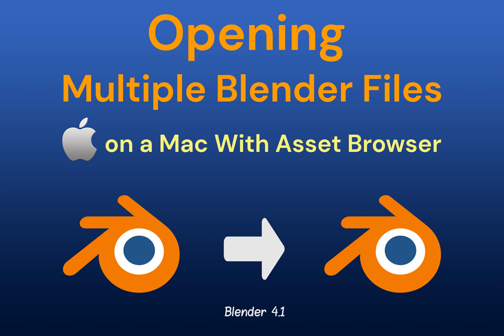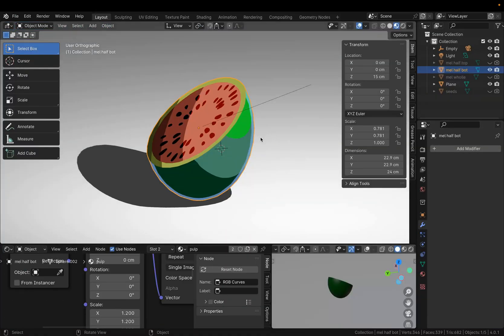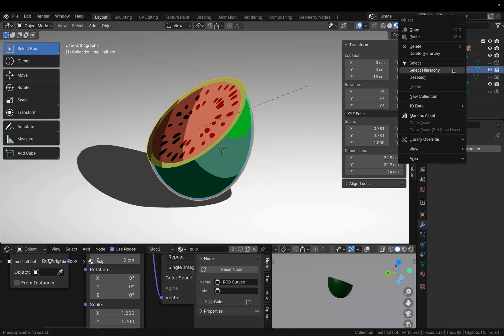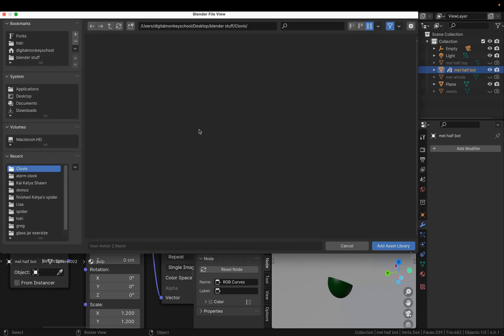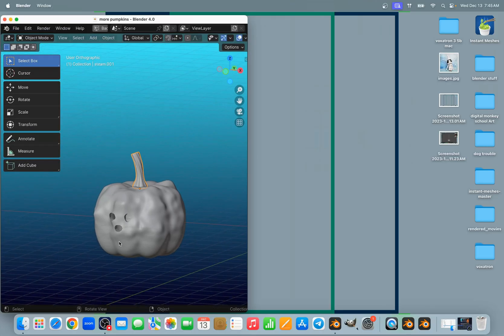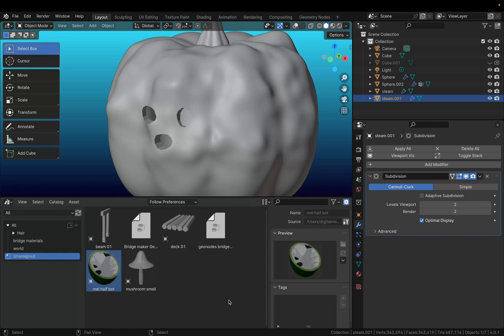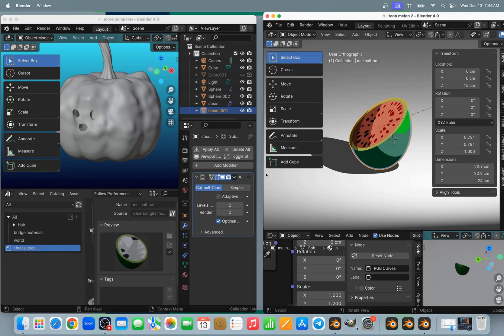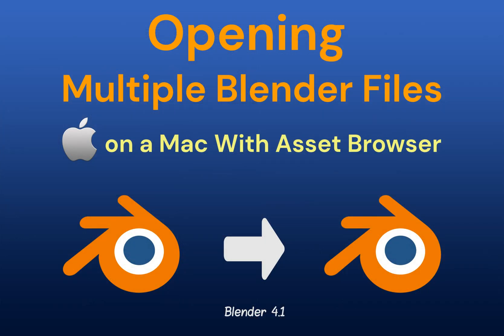🎬💡Opening a second Blender on a Mac, using an Asset Browser window.✨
Open file you want to open in a second window.
 In outliner make any object an asset, by right clicking / Mark as Asset
In Edit / Preferences /Asset Libraries click on a + and set a pass to files location. Save.

Open the first Blender File. Make any window an Asset Browser. In Unassigned, find the asset from the second file and select it. Toggle Region On (or press N) in Source click on Open Blend File. Second Blender Windows open. You are Done!!!